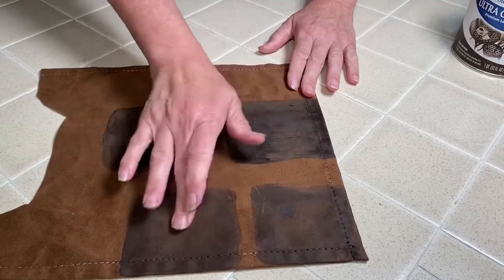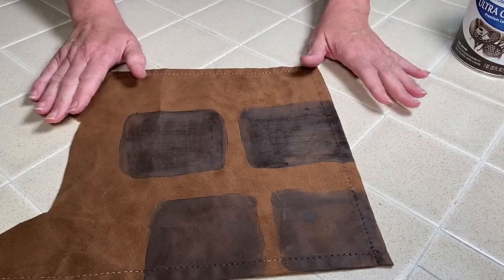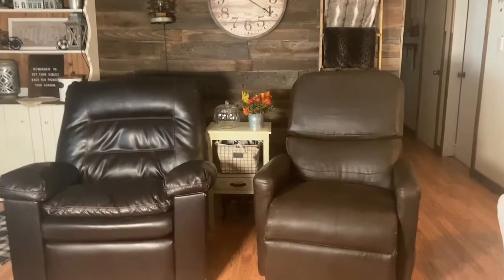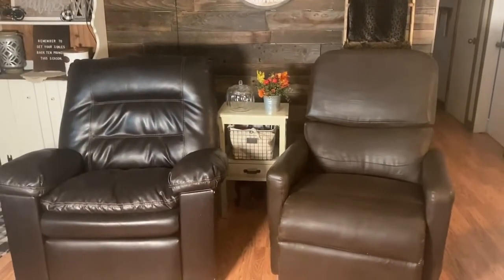How to Paint Microfiber Recliner/Couch | LIVING ROOM TRANSFORMATION PART 1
We had this ugly, yet comfy microfiber recliner that needed a facelift. At first, we considered recovering it but it is electric and a lot of the original upholstery is sewn so it would have been a bear! We went to googling and found someone who had actually painted her microfiber couch to create a leather look 👀 That was the  perfect solution if it would really work. The chair can with some arm protectors so I did a paint test on a swatch of the fabric to make sure the chair would become crunchy from the paint. Who wants to sit in a crunchy chair? Watch the video to see the results.

SM Posting Schedule:
▷ Wednesday’s: DIY Projects
▷ Saturday’s: Recipes

Michele, Tori & Sarah